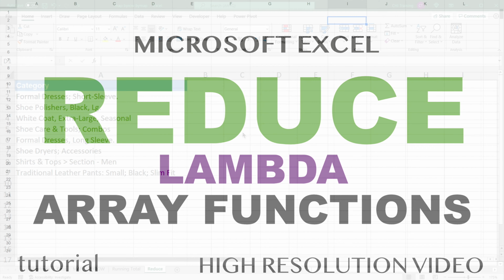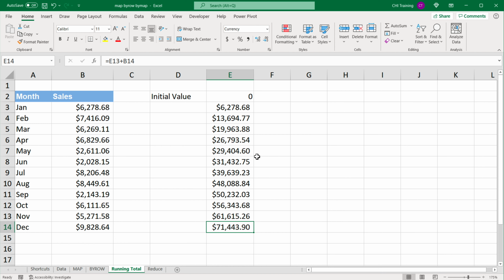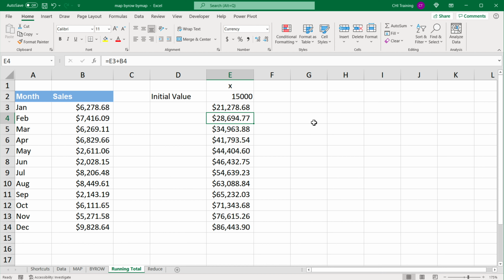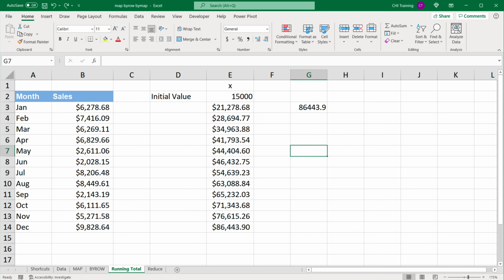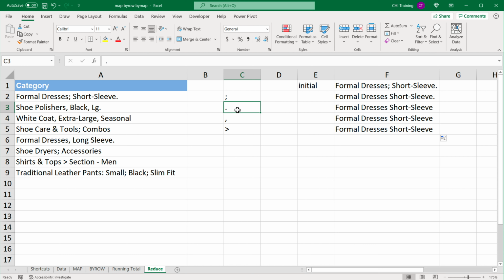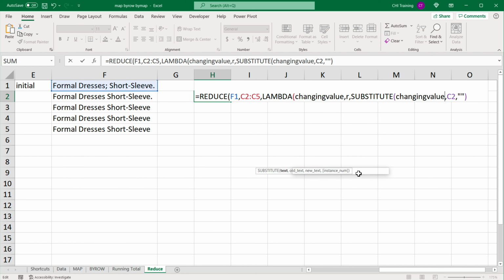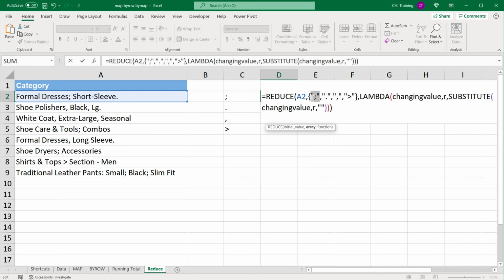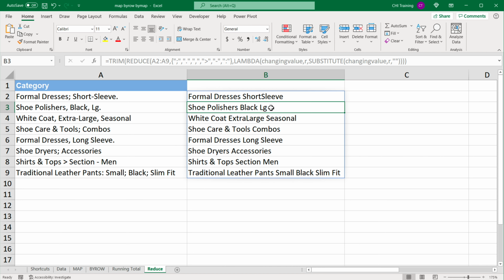Master the Excel Reduce Function: A Comprehensive Guide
n this video, we'll take a deep dive into the Excel Reduce function, a powerful tool for performing calculations on arrays of data. We'll cover everything you need to know, from the basics of how the function works to advanced techniques for using it to solve complex problems. By the end of this video, you'll be a master of the Reduce function and be able to use it to streamline some complicated Excel tasks.